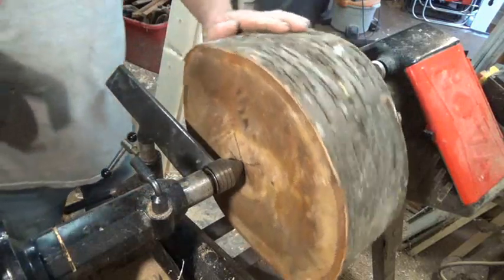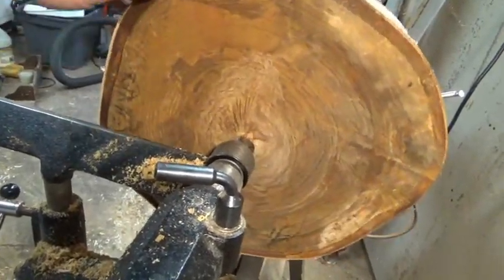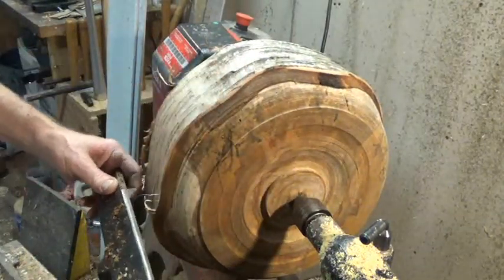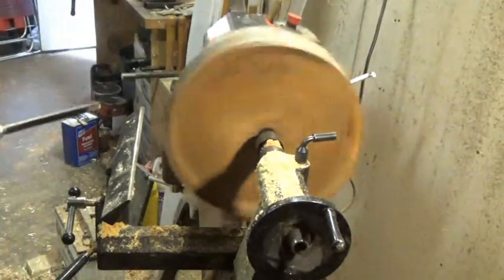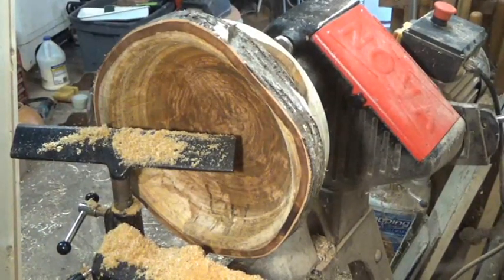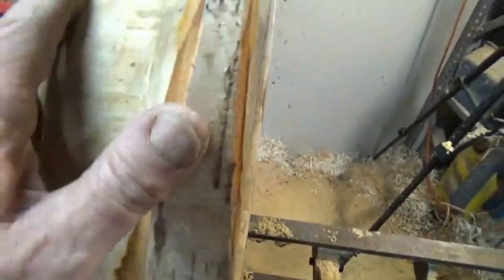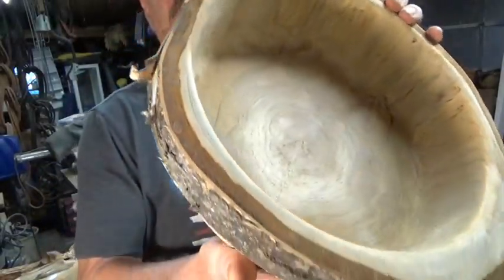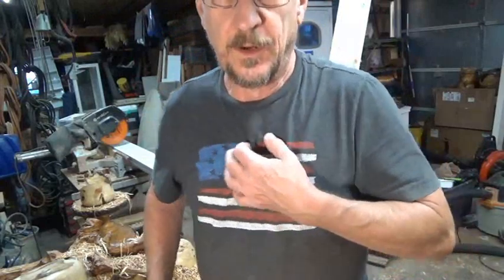Turning a Birch Bowl .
Turning a bowl from a Birch tree I harvested from our own land.